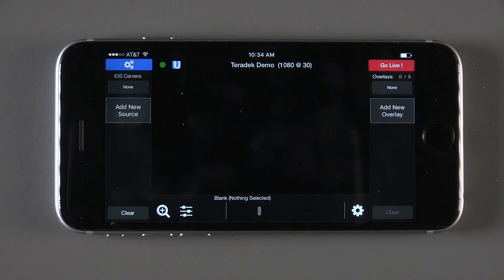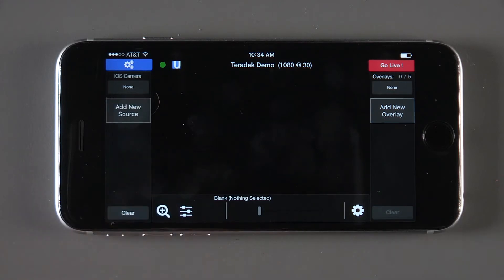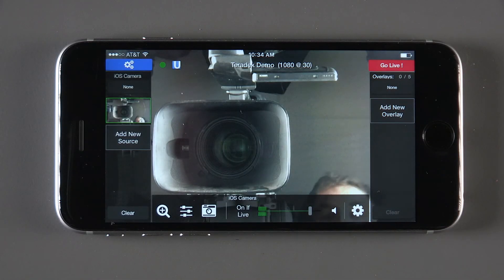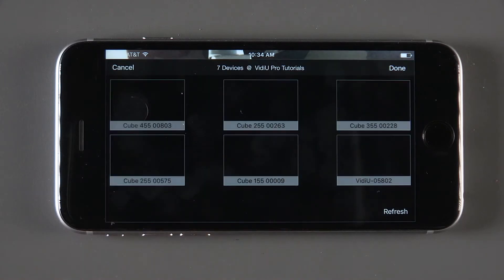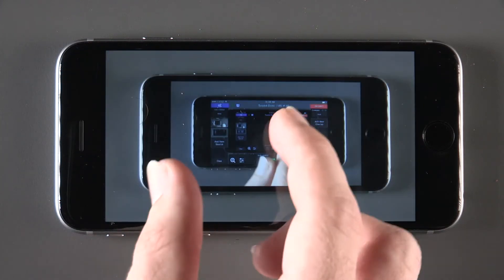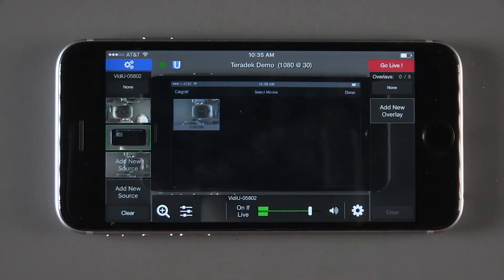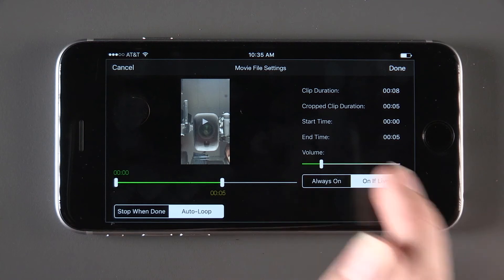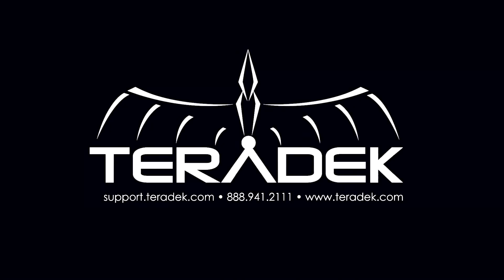Live Air Solo - Sources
Learn how to integrate all the available video sources into Live:Air Solo.